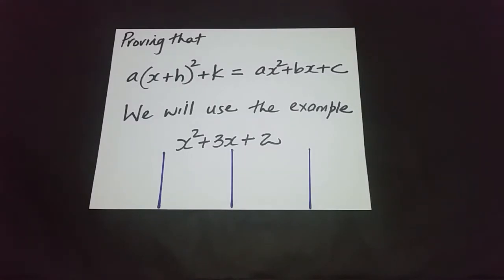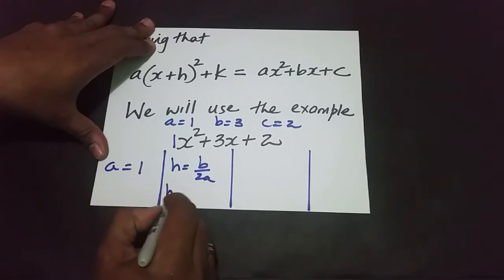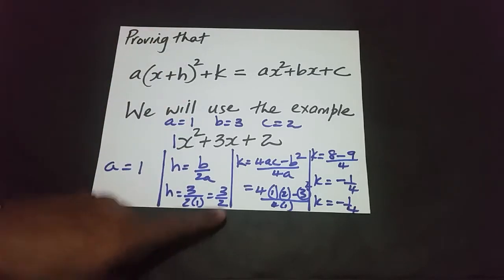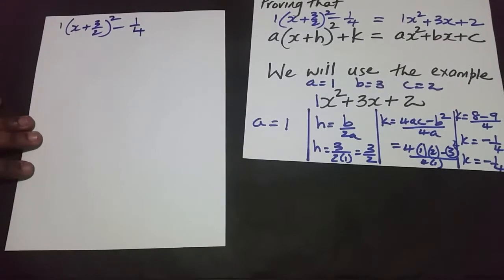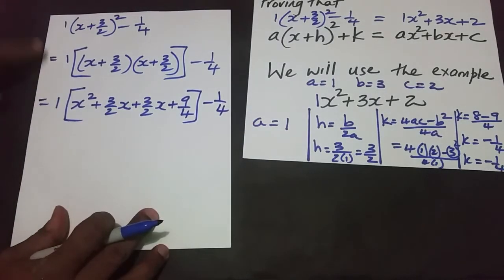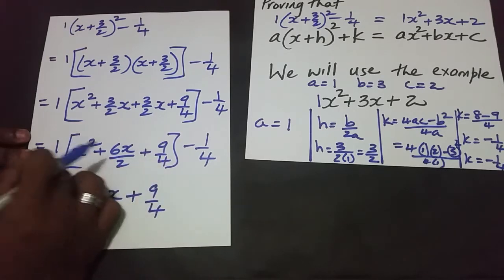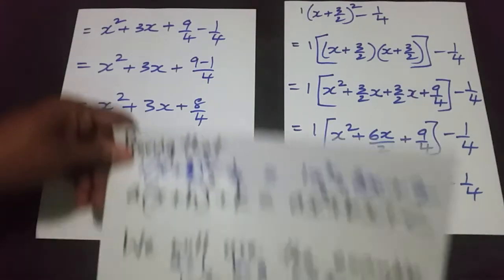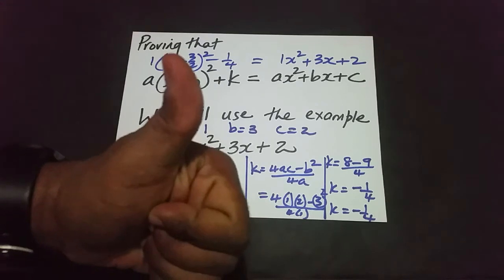Proving that Completing The Square Form is equal to the Quadratic Form